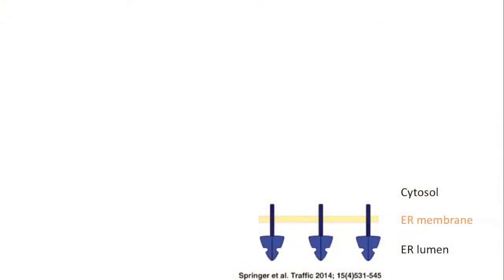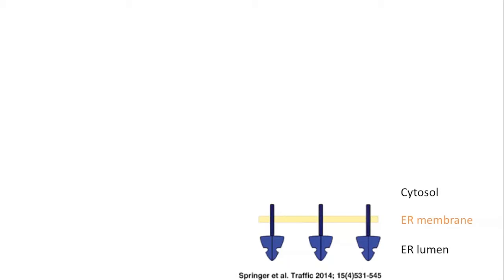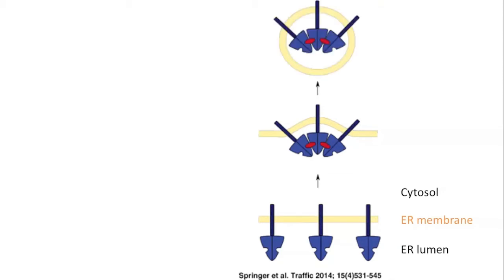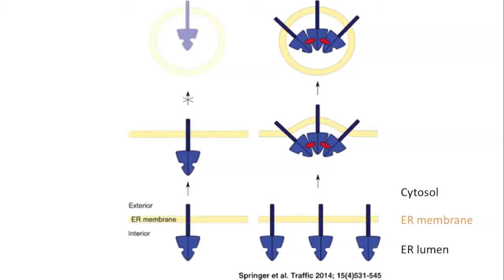Traffic Video highlight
Video highlight for our recent paper
"Regulated Oligomerization Induces Uptake of a Membrane Protein into COPII Vesicles Independent of Its Cytosolic Tail" by S. Springer, P. Malkus, B. Borchert, U. Wellbrock, R. Duden, and R. Schekman, in Traffic 15 (2014), p. 531-45.